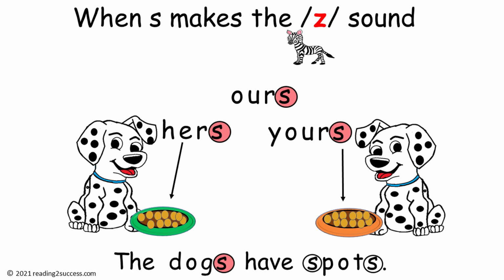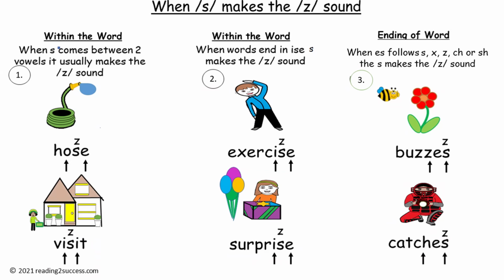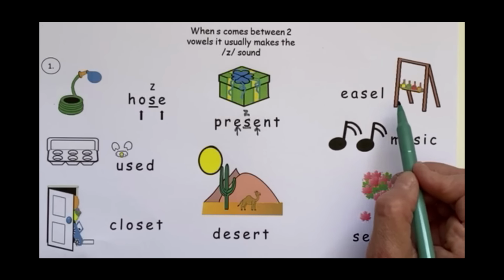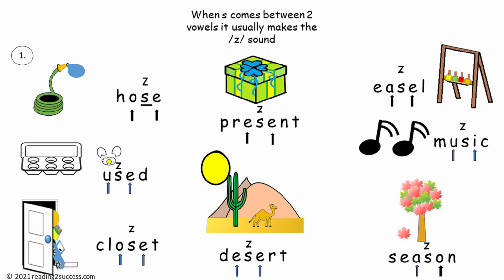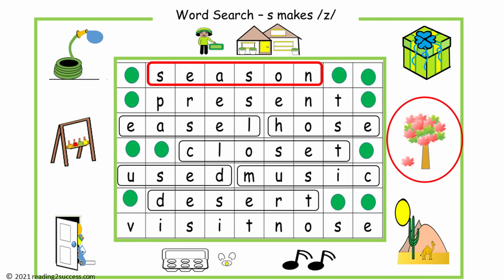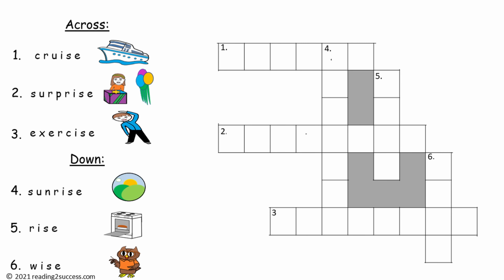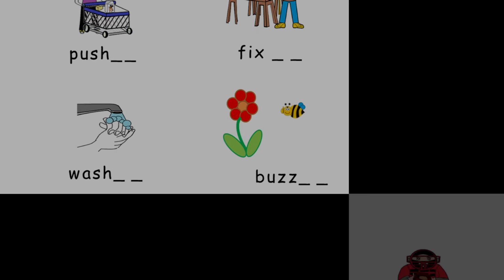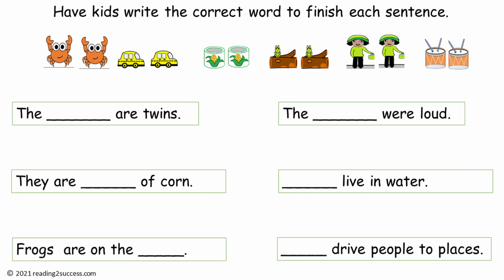4 Rules to Teach Kids When s Makes the /z/ sound.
Easy to implement step by step teaching instructions, demonstration lesson, teaching templates and student practice pages for all 4 rules. The link to all teaching templates coming soon!